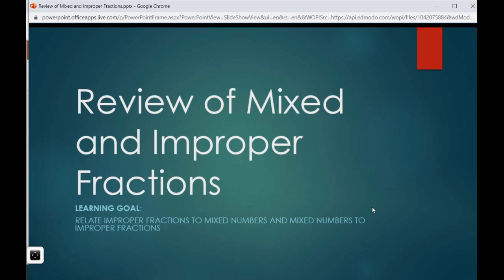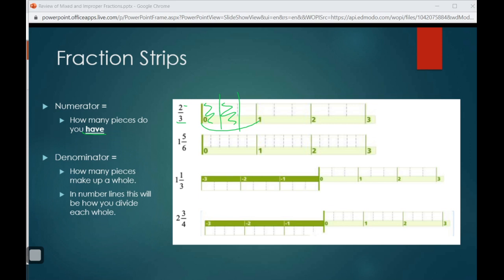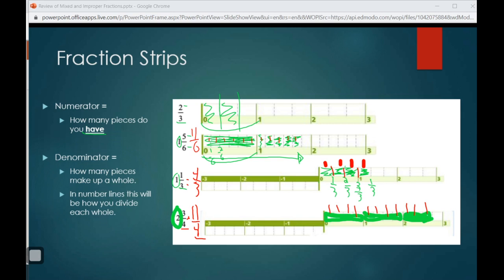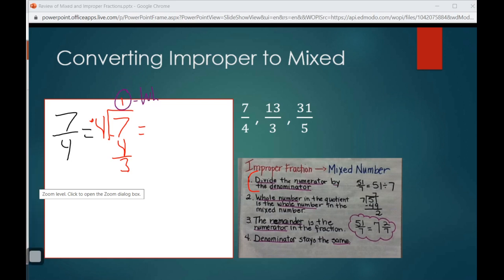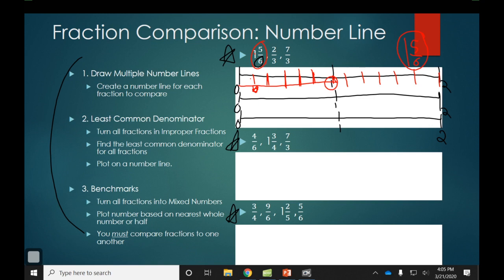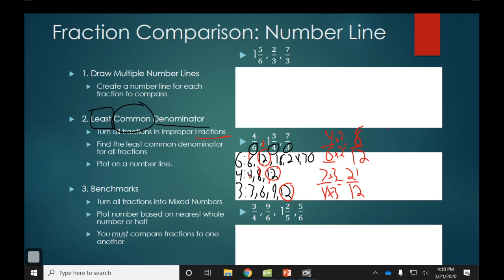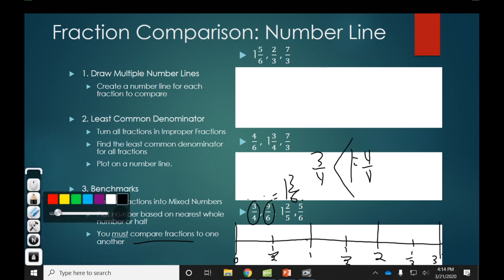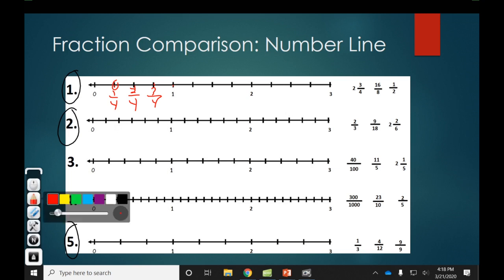Review of Improper Fractions and Mixed Numbers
A review of Improper Fractions and Mixed Numbers. We go over representing images as both improper and mixed, fraction bars, converting mixed to improper and improper to mixed, and using number lines to compare improper and mixed fractions.